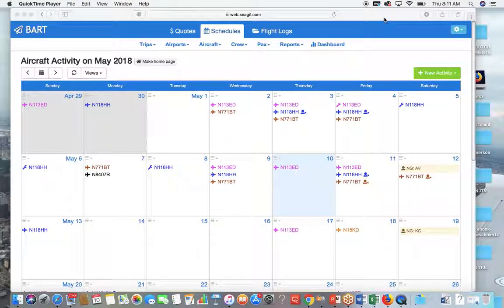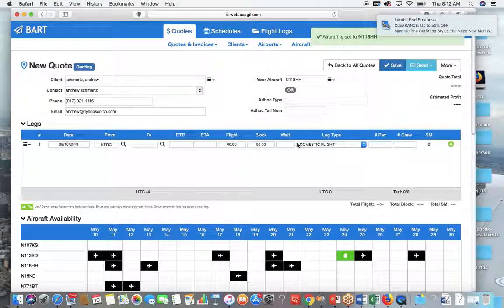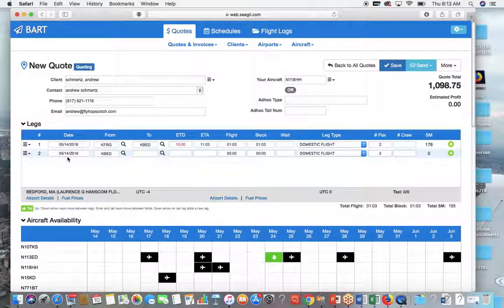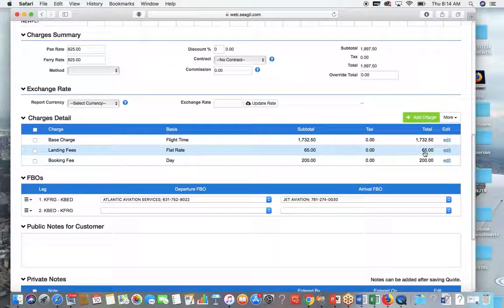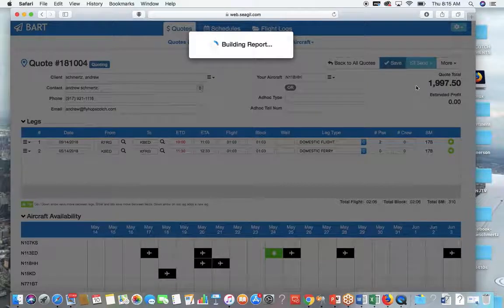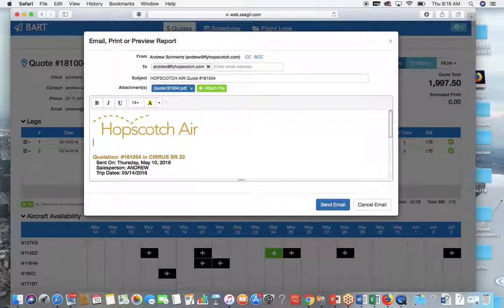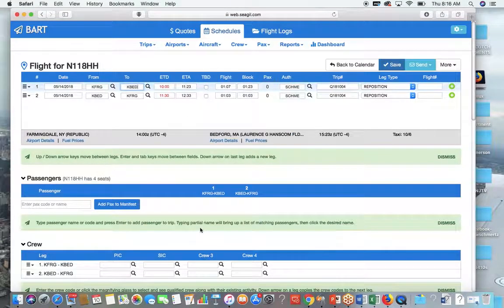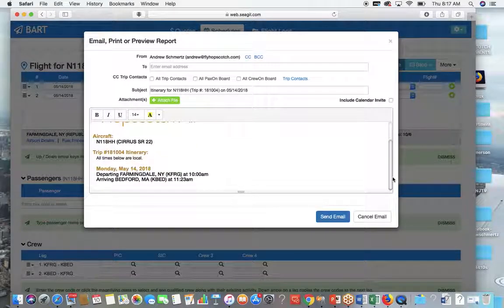BART Quoting Tutorial